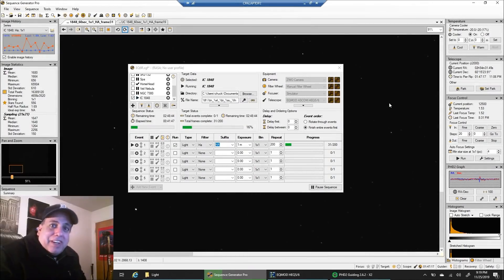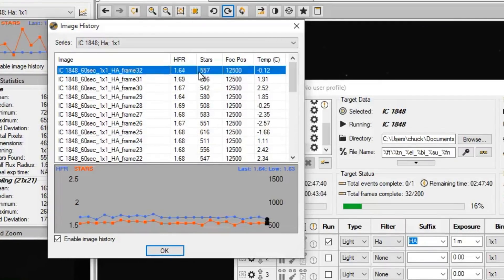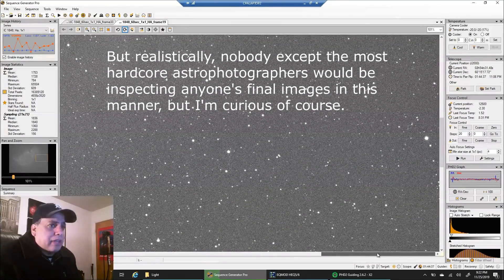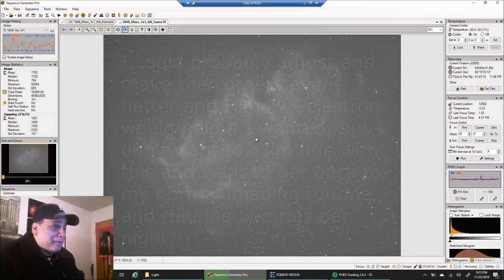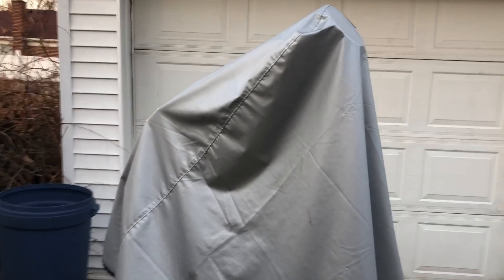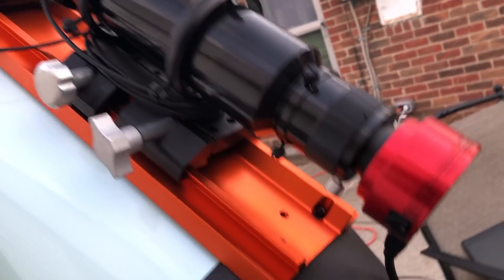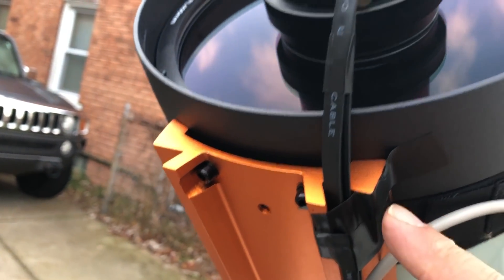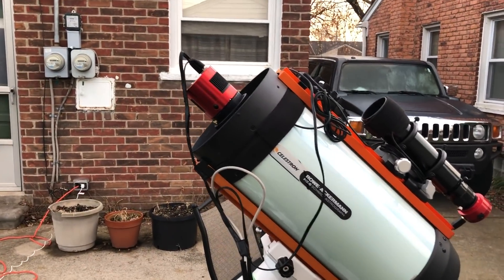RASA 8 and Baader H-alpha Test - First Light (Astrophotography)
I had a very productive first night out with the RASA 8 inch telescope and captured four deep sky objects with the Baader f/2 Highspeed H-alpha (Ha) filter.

The stars were round and pinpoint and the focus was amazing - it never needed to be adjusted the entire night.

Focuser: Manual

Mount: Sky-Watcher EQ6-R Pro

Frames:

Cone Nebula (NGC  2264)
Filter: Baader f/2 Ha
Subs: 50x60" (50 minutes)

Guide Camera: ZWO ASI224MC

Stacking software:
PixInsight

Post Processing:
PixInsight, PhotoShop